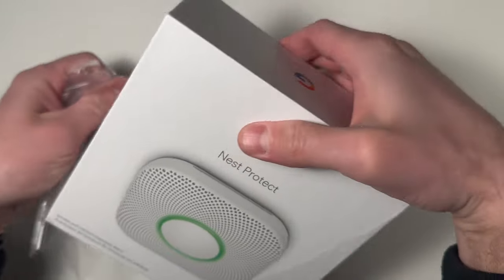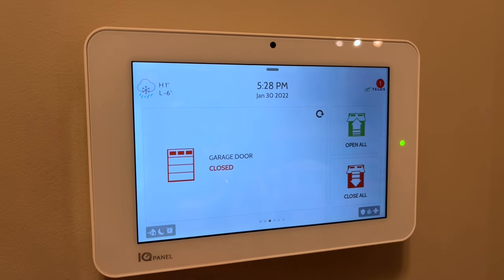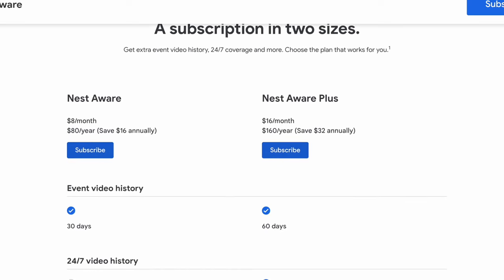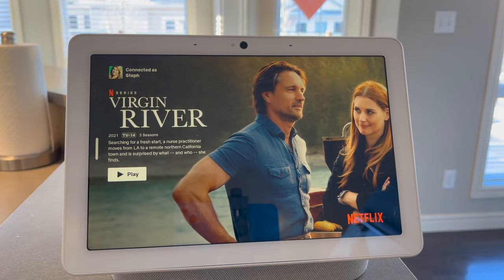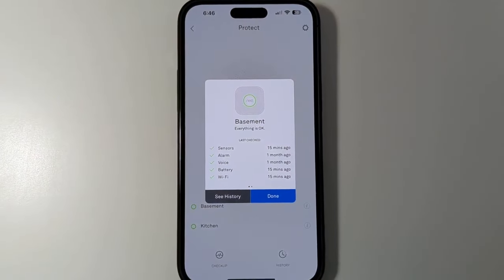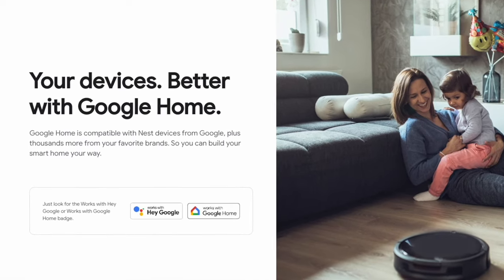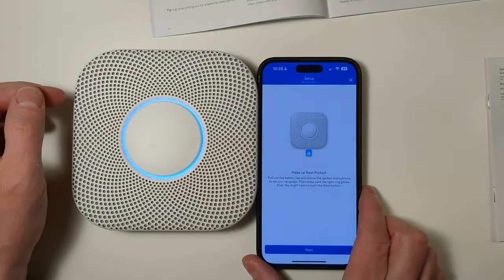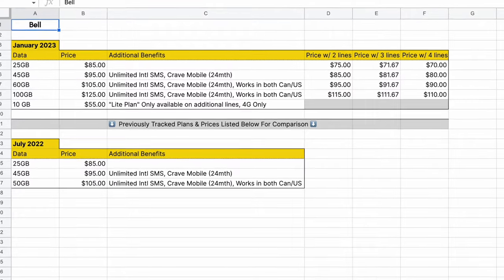Let's Review My House: This is a Google Smart Home in 2023.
Hey there, it's Technology Paul! In this video, I'll give an overview of my Google smart home setup and share some ideas on how you can make yours better.

We'll go on a tour of my smart home, and all the Google devices I have.

This video is a great introduction to smart home technology from Google and provides some useful tips and insights for those looking to set up their own smart home ecosystem.

➡️ Check out my monthly newsletter "Tech Dispatch With Technology Paul" and sign up